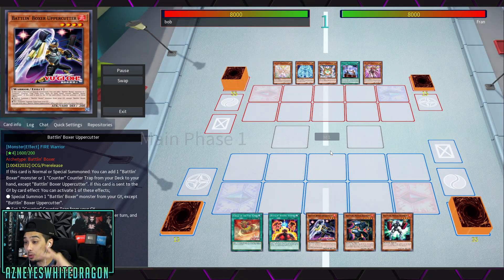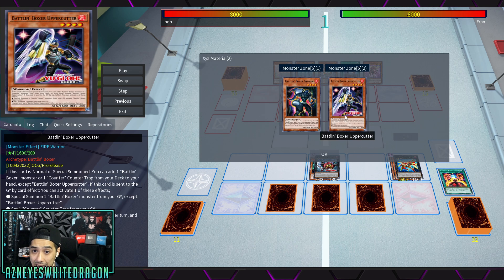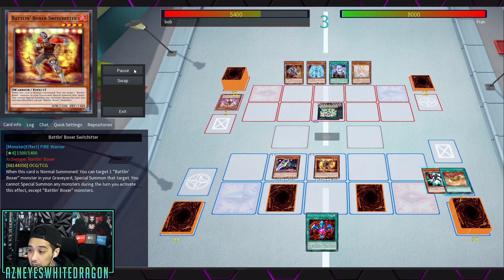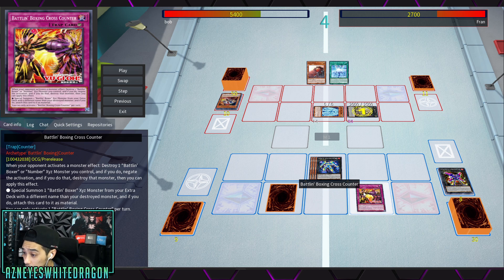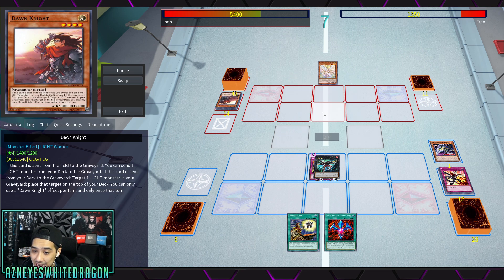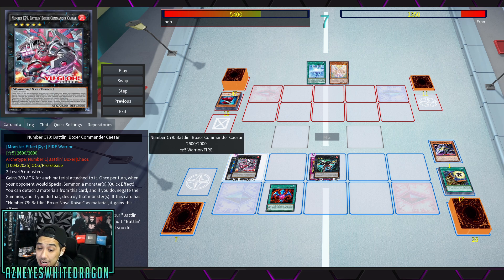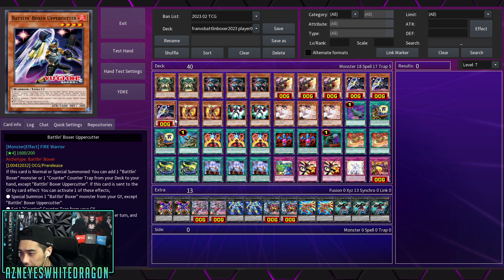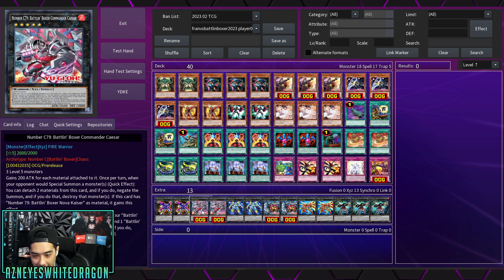New YuGiOh Battlin Boxers 2023 Vs ZW Utopia Battlin Boxers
FAQ

AzneyesWhitedragon
USA

AznEyes[YT]